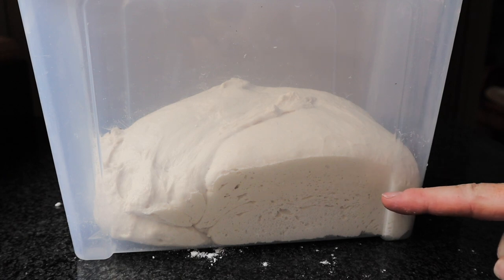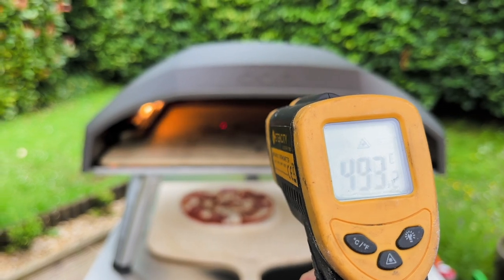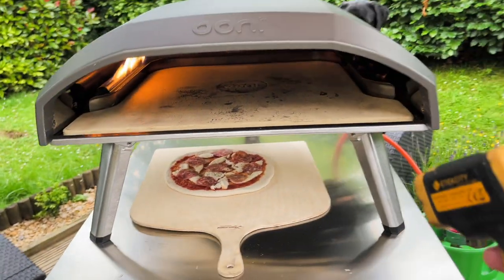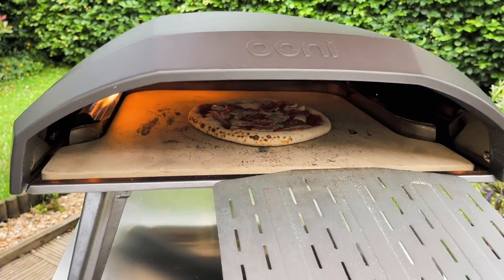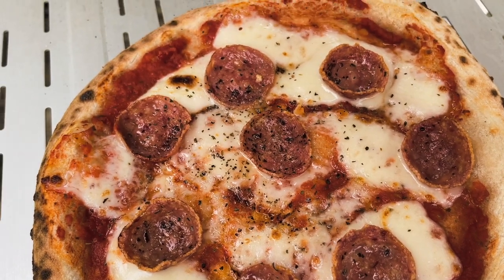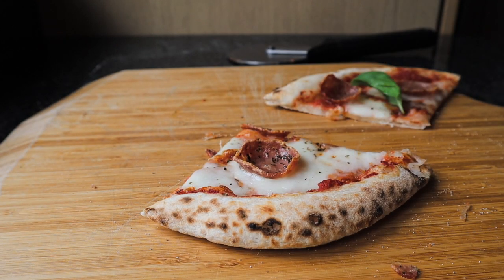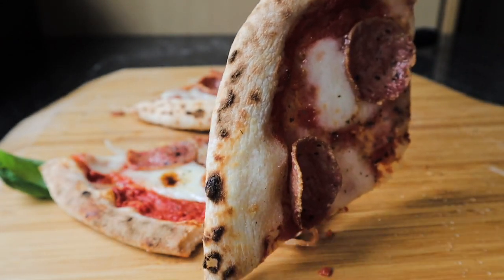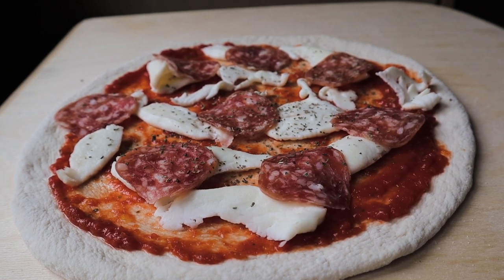How To Cook a Same Day Pizza Dough Cooked in Ooni Koda 16 Pizza Oven!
Hello!  Welcome to our learning to cook pizza journey!  We cooked a Salami Pizza in the Ooni Koda 16 Pizza Oven using freshly made, same-day pizza dough, made just 2.5 hours before the pizza cook!

200G Dough Ball 60% Hydration Pizza Dough

Recipe:
500g pizza flour
300g water
9g dissolved table salt in water above
0.9g dried yeast dissolved in water separately from the salt (changes with climate)

I used a breadmaker to knead the dough and bulk-proofed the dough for 2 hours at room temperature and balled up 30 mins before.